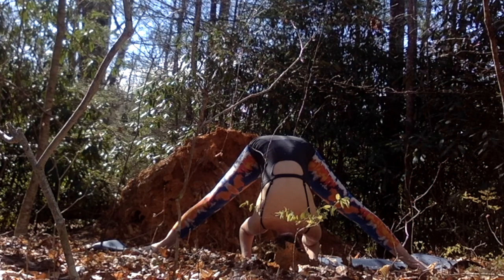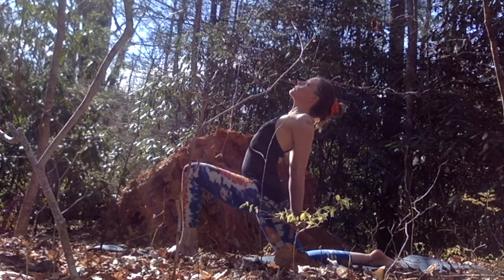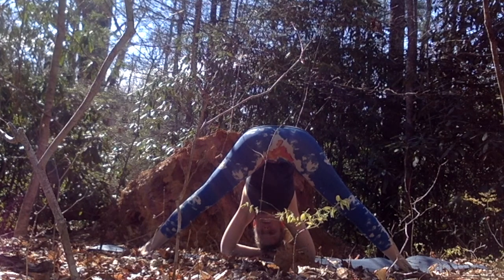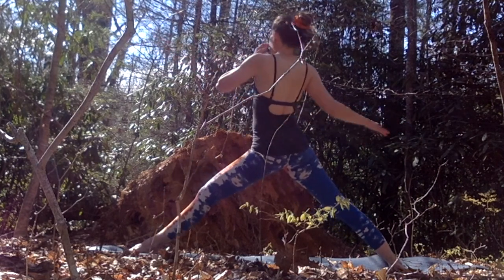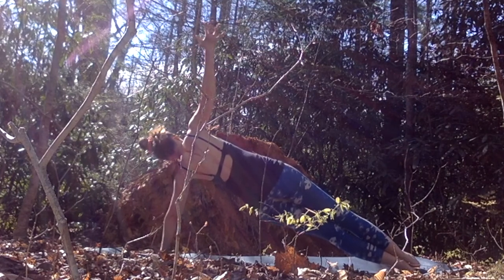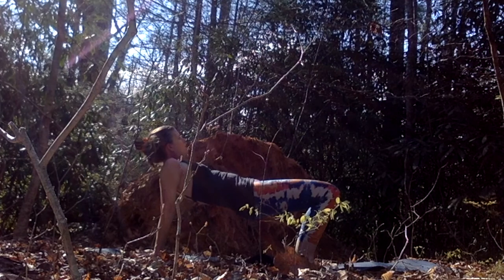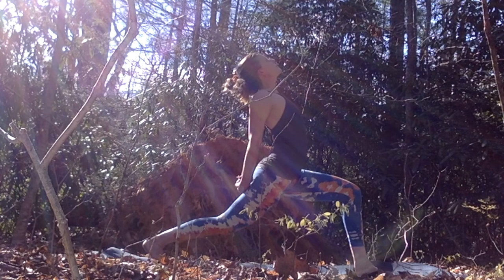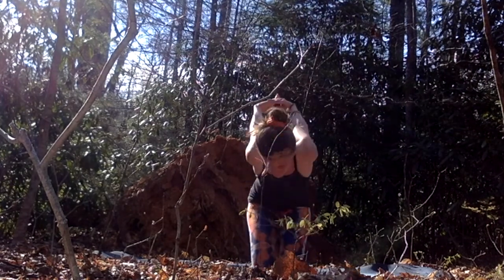#11 Medium fast flow yoga (38 minutes intermediate full practice + savasana)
We move through a bunch of stuff quickly, and then do a few longer stretches. One nice thing about a fast-ish flow like this is that if you are not liking a pose, you don't have to wait forever for the next one. This is generally how I practice when I'm not trying to be especially Strong. (BTW I apologize for the sound of leaf-crunching which comes up periodically; I'm still figuring out the whole mic thing)